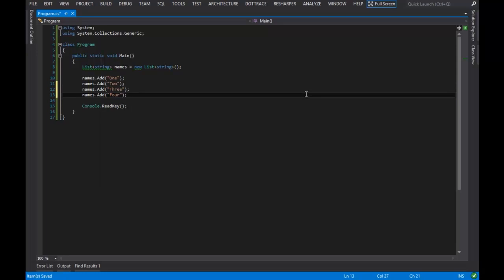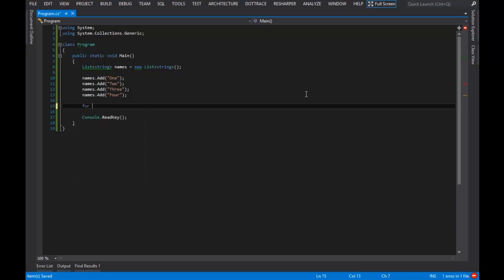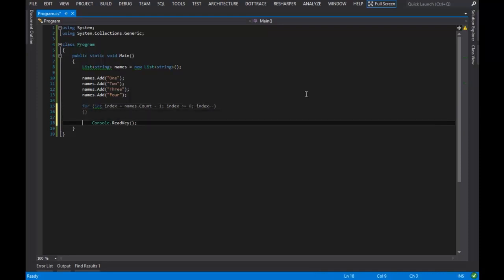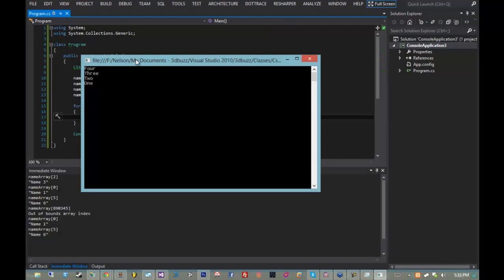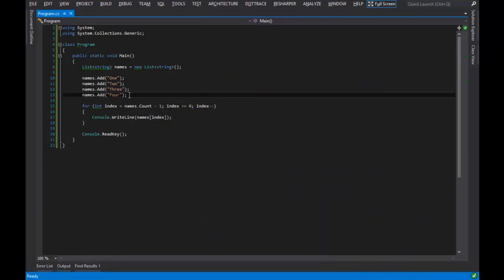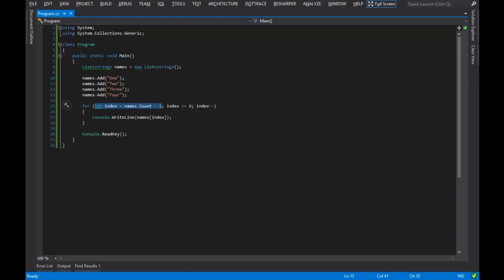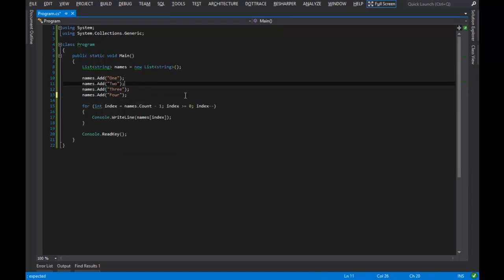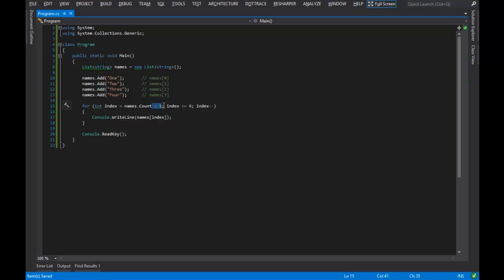🔴 Looping Backwards Through a Collection • C# Programming • C# Tutorial • Learn C#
This video clip:   Looping Backwards Through a Collection

00:00 - Intro
00:08 - Looping Backwards Through a Collection
03:03 - Outro